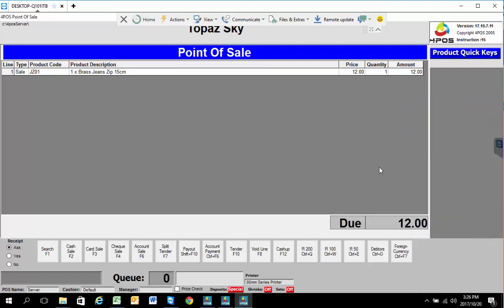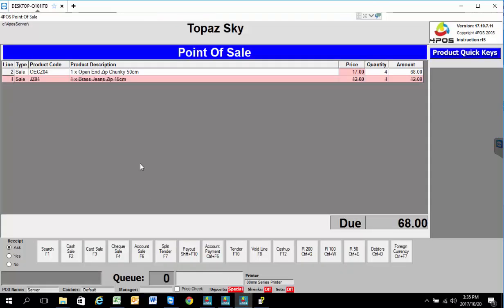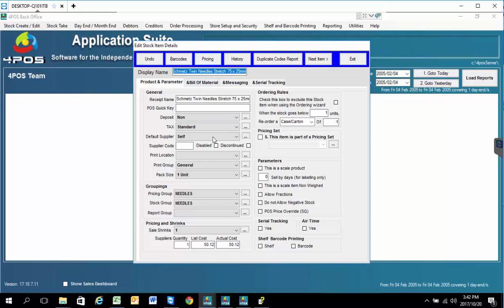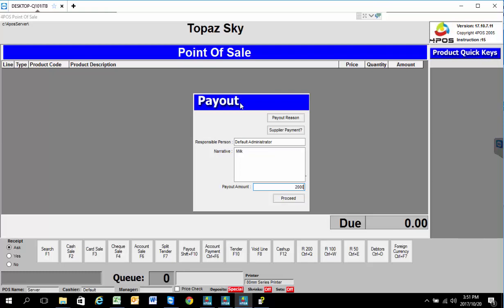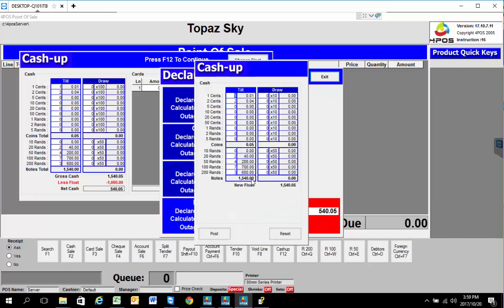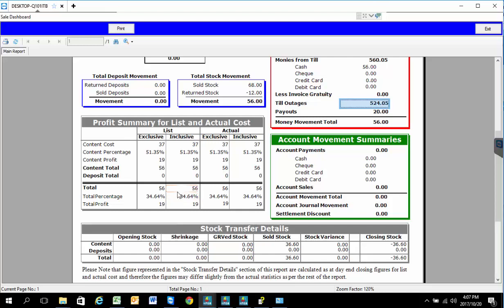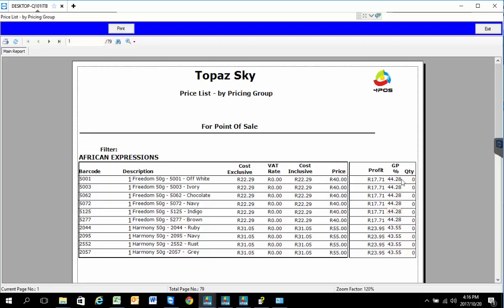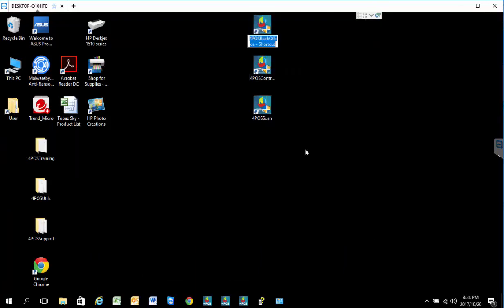4POS Case Study Topaz Part 2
A case study getting a new Point of Sale Customer  (Topaz Sky) Up & running with 4POS. This is Video 2 of 2.

Part 1-0:00 Part 2-1:50 Part 3-6:43 Part 4-10:26 Part 5-11:50 Part 6-13:42 Part 7-15:01 Part 8-15:35 Part 9-20:07 Part 10-20:30 Part 11-25:03 Part 12-26:00 Part 13-35:10 Part 14-37:26 Part 15-39:02 Part 16-40:42 Part 17-44:03 Part 18-46:16 Part 19-54:51